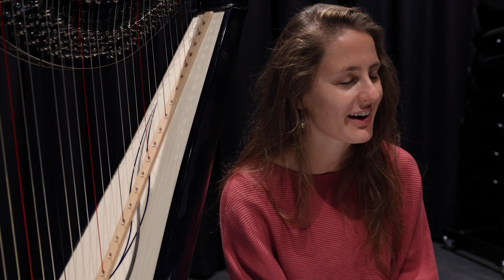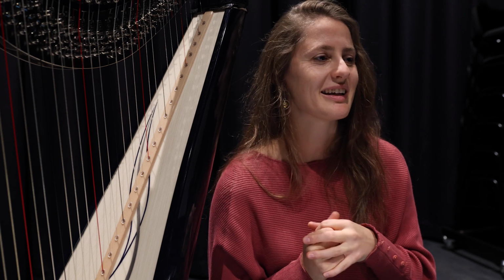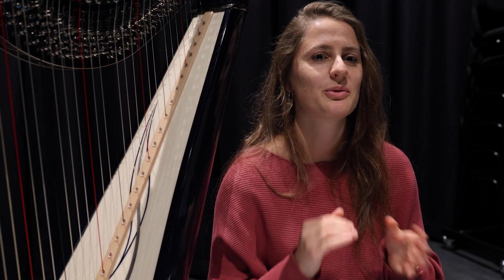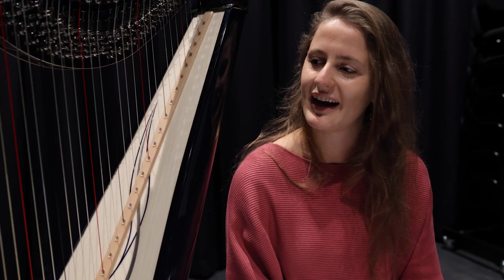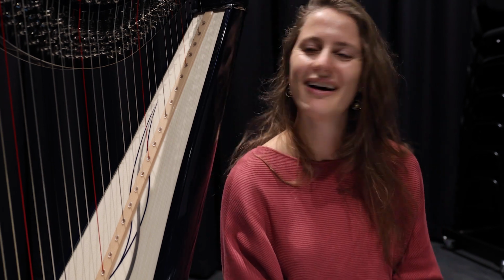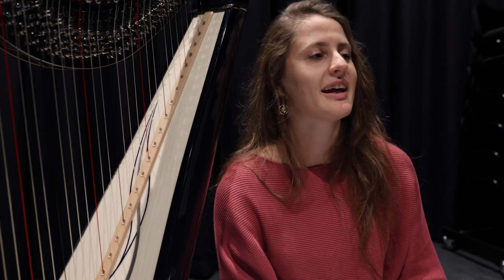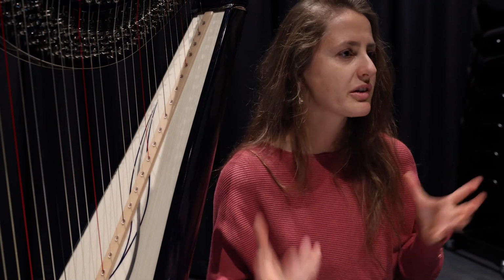Interview with Rosanna Rolton